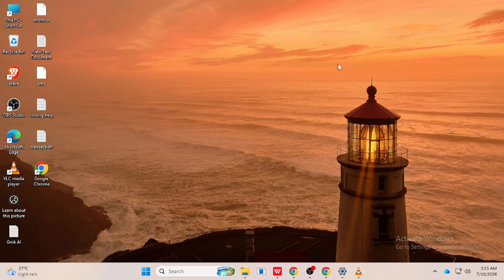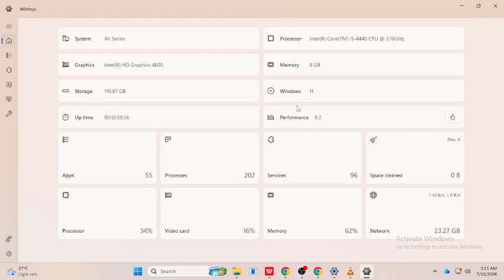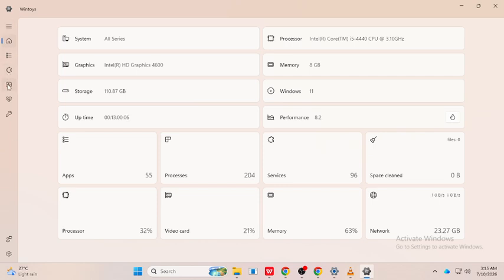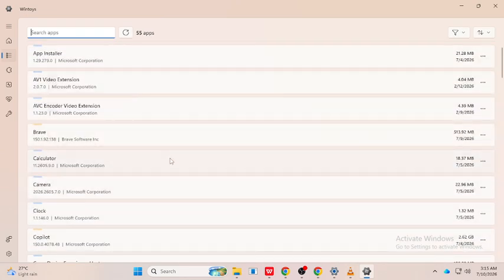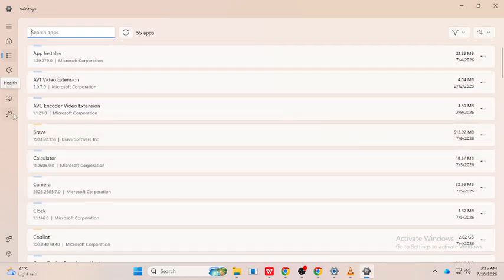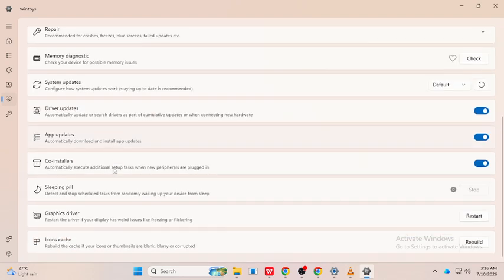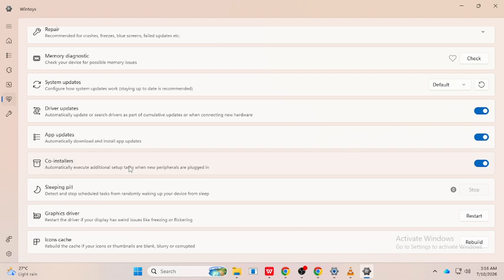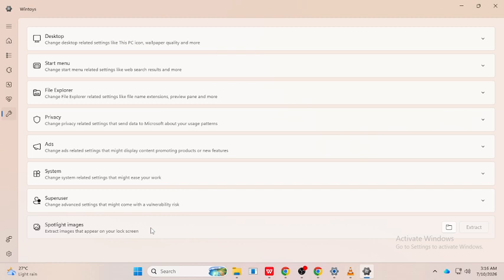How to Use Wintoys on Windows 11 Full Guide 2026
How to Use Wintoys on Windows 11 Full Guide 2026 is your complete beginner-friendly tutorial for learning how to use Wintoys to manage, customize, and optimize your Windows 11 PC in 2026. In this step-by-step guide, you'll learn how to install and launch Wintoys, navigate its intuitive interface, explore its available tools, and use features to view system information, manage installed applications, control startup programs, monitor storage usage, and customize supported Windows settings. The video explains what each feature does, how to use it effectively, and how to adjust available customization options to match your workflow while following safe system management practices. You'll also discover practical productivity tips, best practices for maintaining an organized Windows 11 installation, and recommendations for reviewing changes before applying them. In addition, this tutorial covers common issues such as startup problems, settings not applying correctly, permission errors, application conflicts, unexpected behavior, or features not responding, explaining the common causes, step-by-step fixes, prevention tips, and the expected outcome after applying the recommended solutions. Designed specifically for Windows 11 users, this guide also mentions Mac, Android, iPhone, and web browsers where relevant to clarify platform compatibility and help you understand where Wintoys is supported. By the end of this tutorial, you'll know how to use Wintoys confidently to personalize your Windows 11 experience, manage your PC more efficiently, and make the most of its available features throughout 2026.